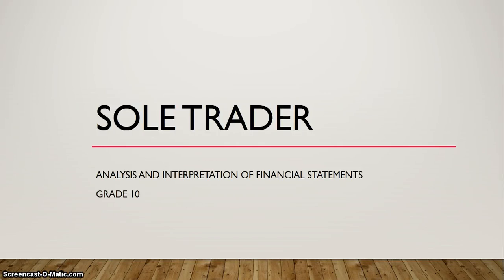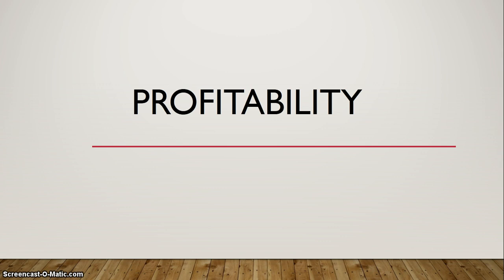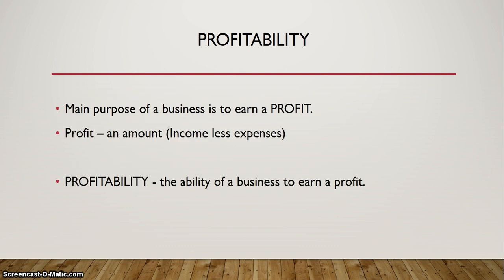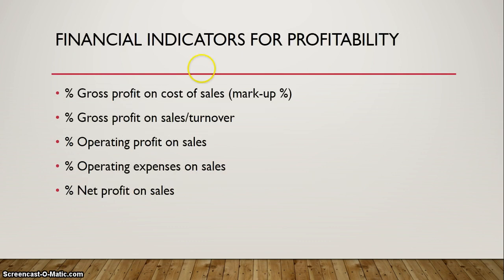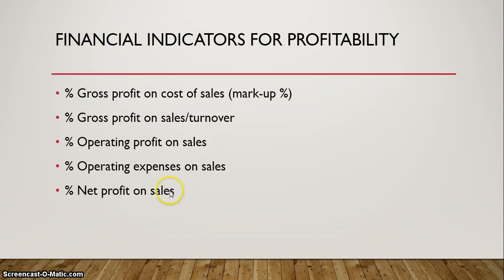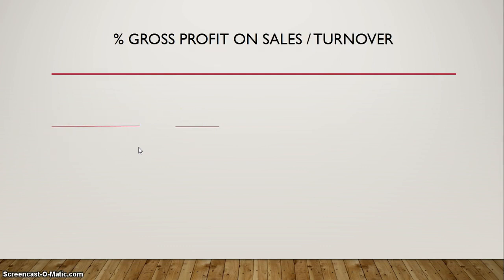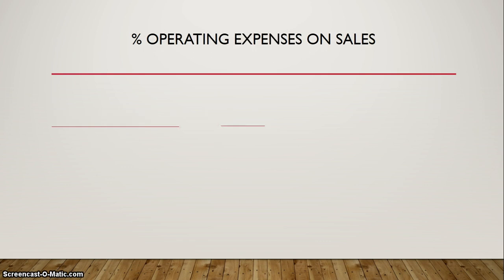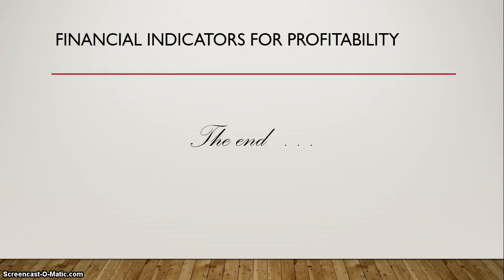Profitability Grade 10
Sole Trader     Accounting    Mark-up %     Profitability